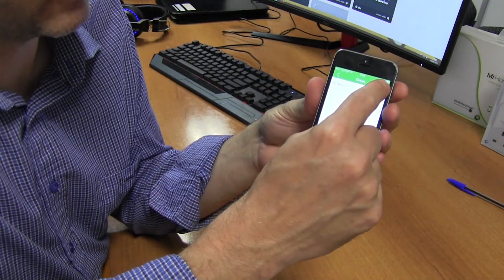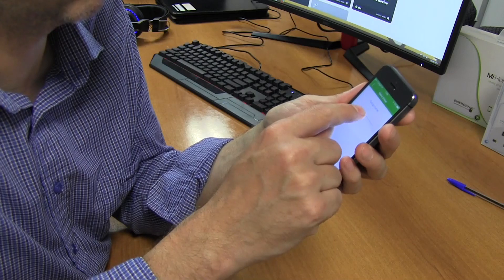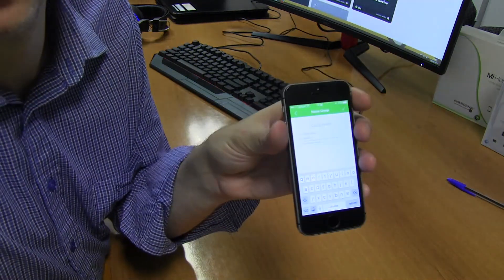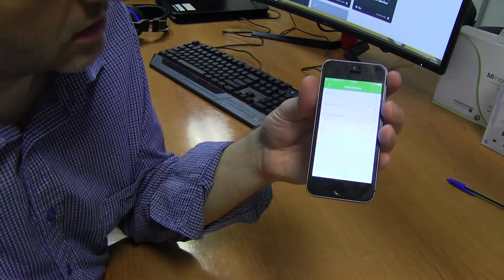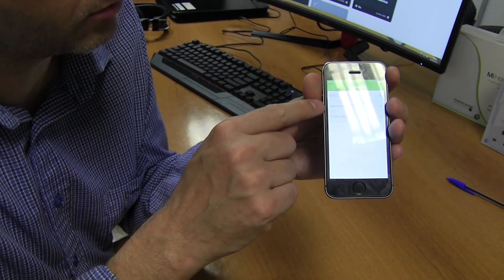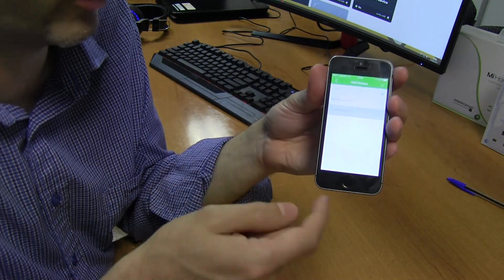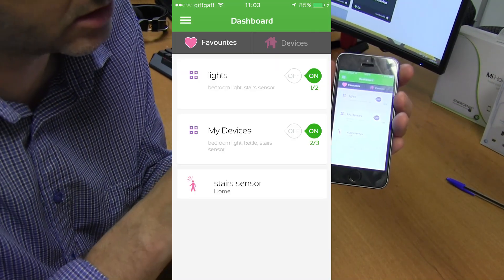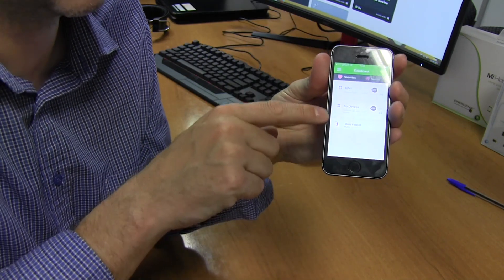MiHome Creating Groups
How to create a group of products within the MiHome Energenie app